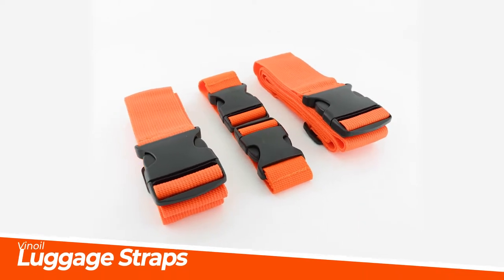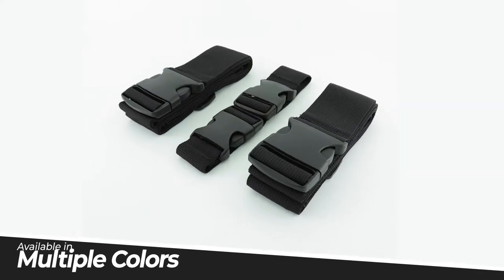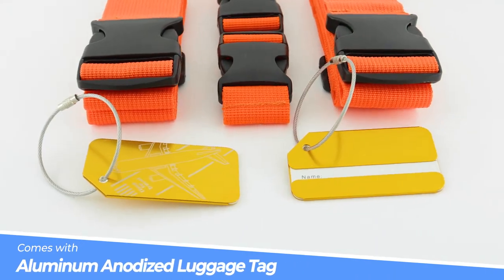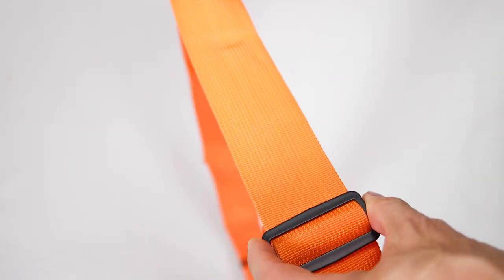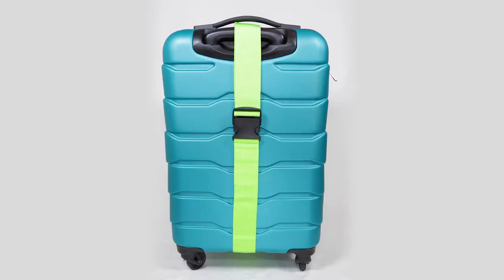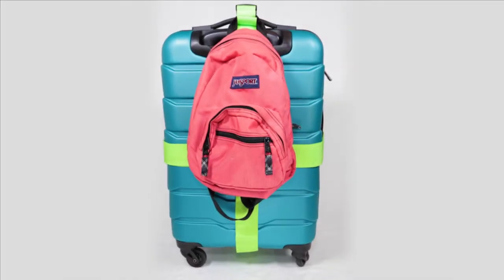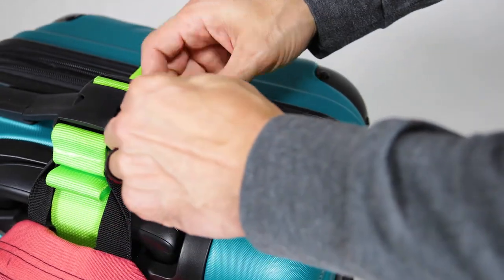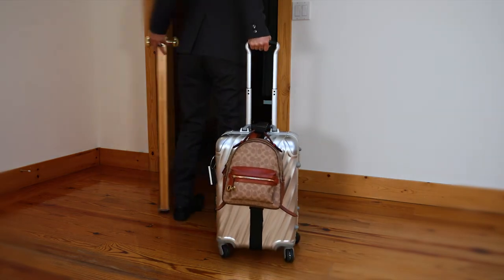Luggage Strap Tag Belt Set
【ADD A BAG STRAP TO FREE UP YOUR HANDS】The luggage straps set includes a bag strap that can easily hold two pieces of luggage together. At the same time, you can use the bag strap to link your luggage to your computer bag, backpack, or stroller which can free up your hands during travel.
My intention for creating a channel is simple,I just want to help everyone who shop online via amazon to get quick explanation and simple demonstration
This wagon is foldable,easy to set up ,large storage compacity,nice design..
All videos are created by our photography teams ,all copywiting owned by me .
You could find the item by the brand in the video or I will share amazon links below sometimes:)
Link for you to purchase:
中国卖家可以联系wechat:Joycelynblessing08
这个主图视频价格800RMB